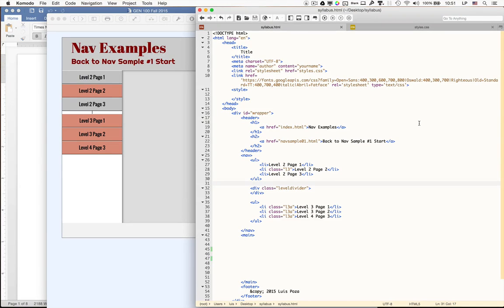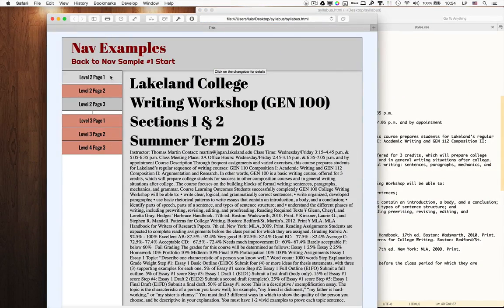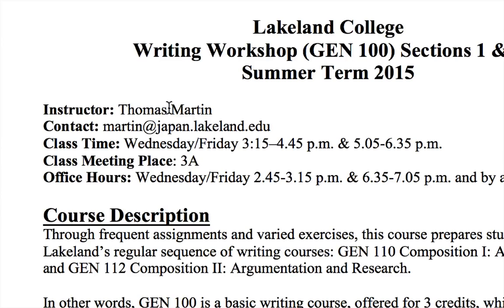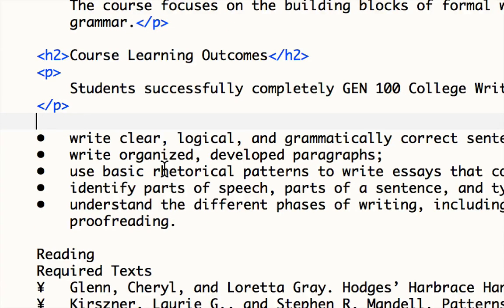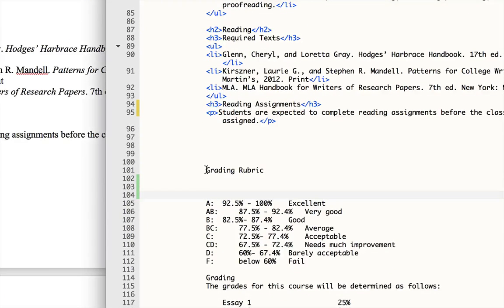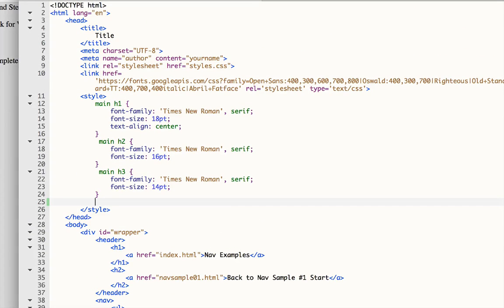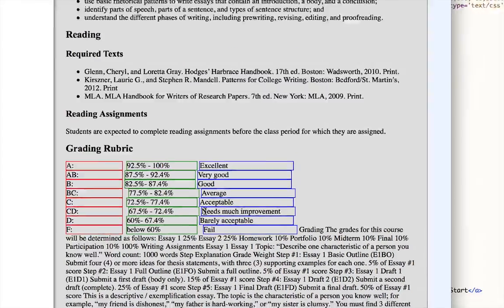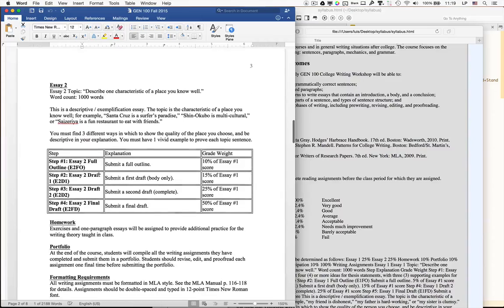How to Add the Syllabus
Here is a tutorial on how to add the syllabus text to your web page.